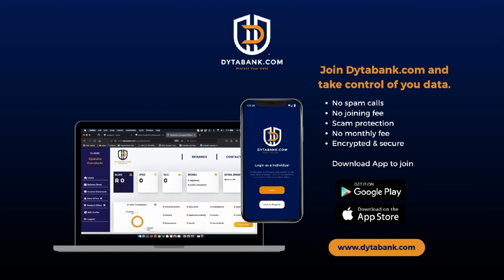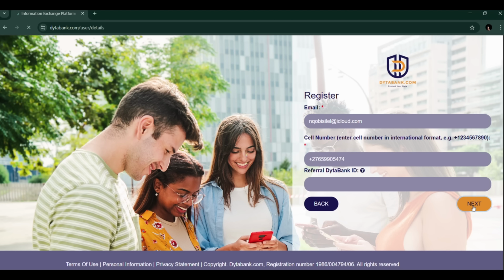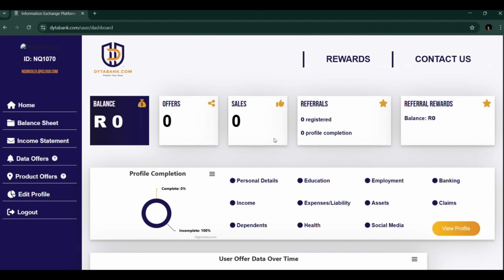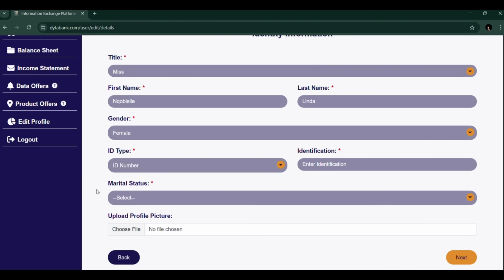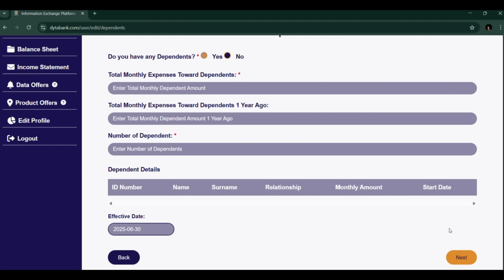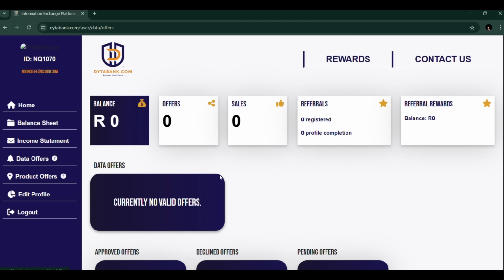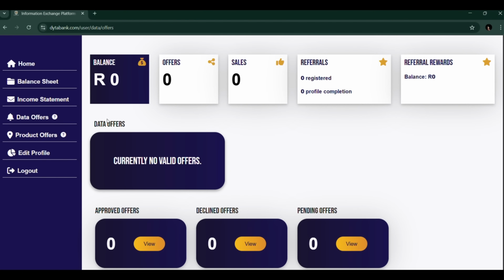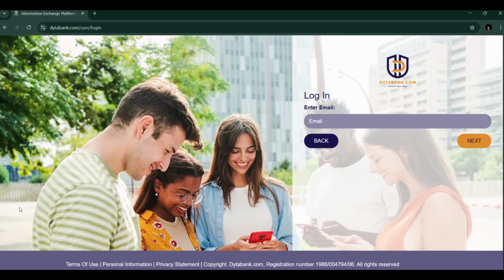How to Register on Dytabank – Step-by-Step Guide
Welcome to Dytabank – where your data works for you.

In this video, Ngobi takes you through a quick and easy step-by-step guide on how to register as a user on the Dytabank platform. Learn how to create your account, verify your email, complete your profile, and start earning from your personal data—safely and securely.

🔒 100% POPIA compliant
📱 Mobile-friendly registration
💰 Control and monetise your data
🤝 No referral ID? No problem!

👉 Ready to take control of your data? Watch now and get started.